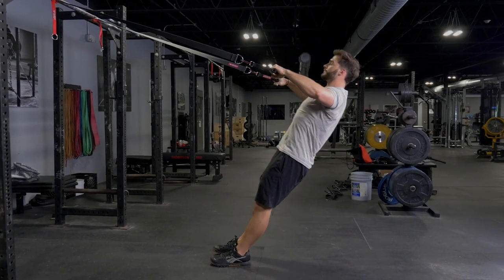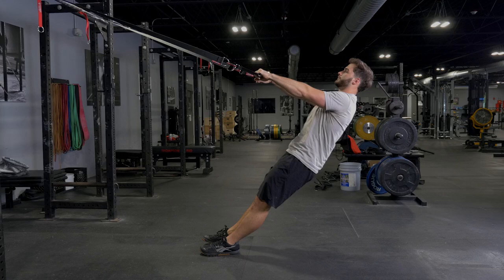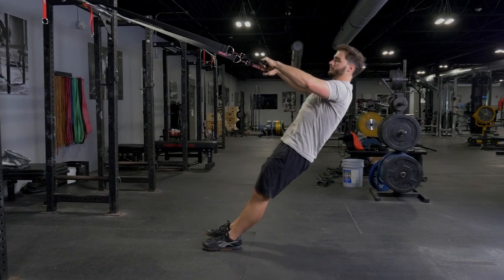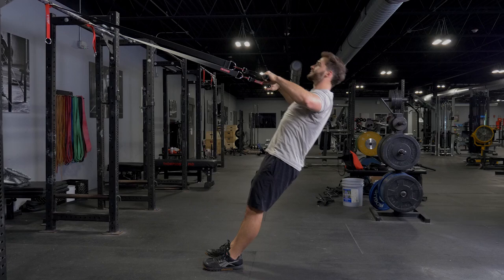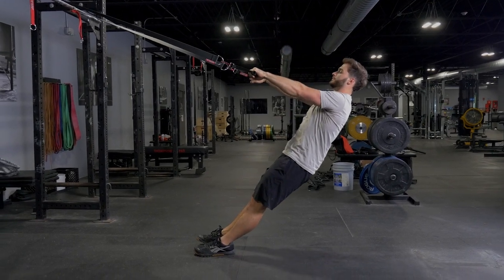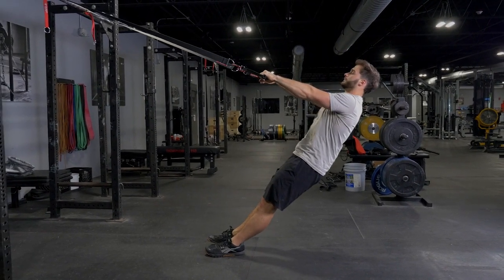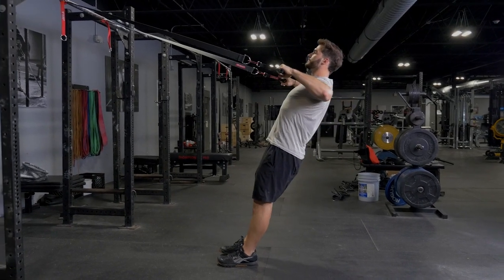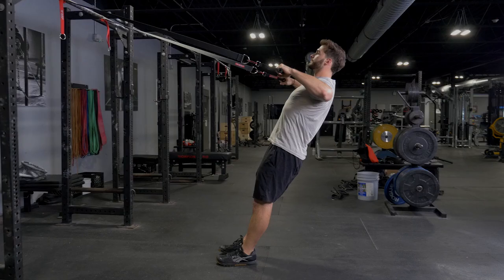Wide Row Workout: Master This Bodyweight Exercise For Gaining Upper Body Strength!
Build a stronger back and improve posture with the Wide Row exercise using the TGRIP Suspension Kit, which is ideal for targeting the upper back and shoulders. This exercise focuses on the rear deltoids, rhomboids, and trapezius muscles, enhancing muscle definition and upper body strength. The TGRIP Suspension Kit provides adjustable support, allowing you to maintain proper form and increase intensity as needed. Perfect for any fitness level, the Wide Row helps promote balanced muscle development and prevent injuries, making it a key addition to your workout routine.